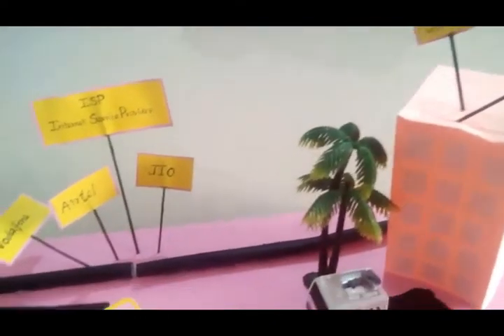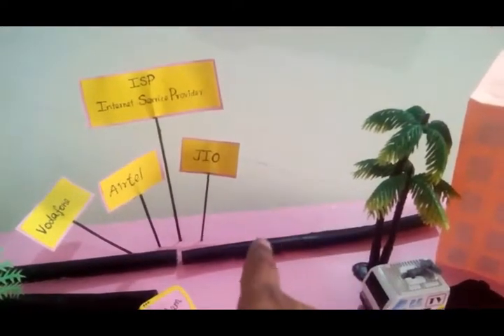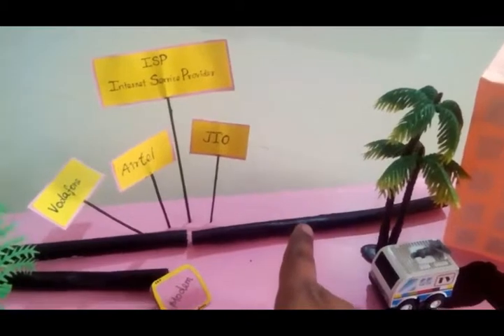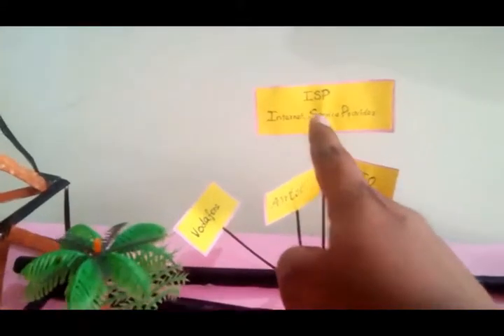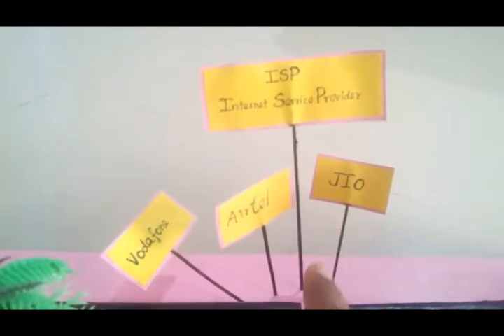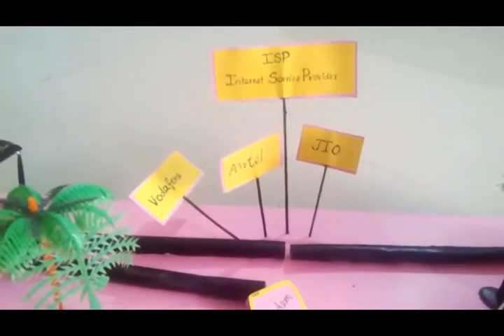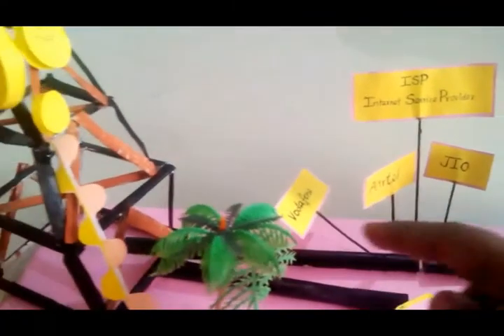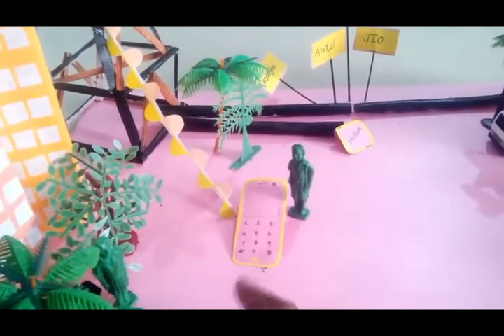how the internet works using science model in English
science model of internet working
how the data is transferred in internet
Internet service provider
DNS
What is protocol